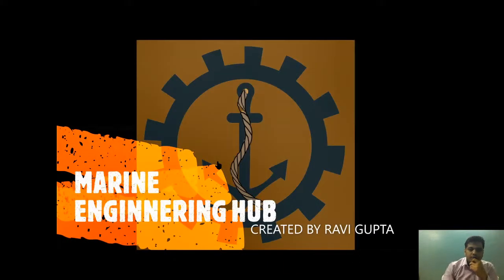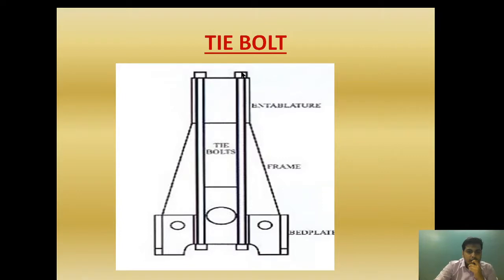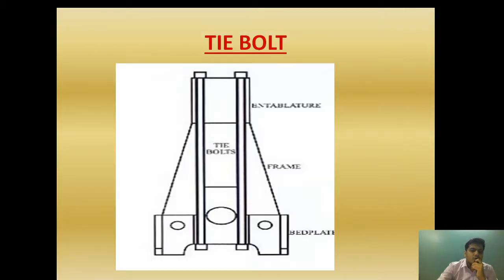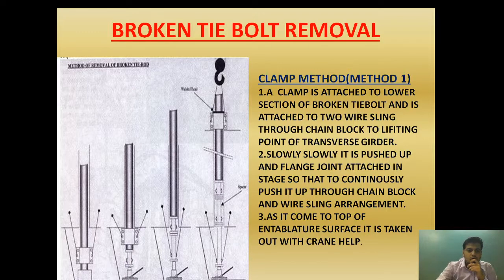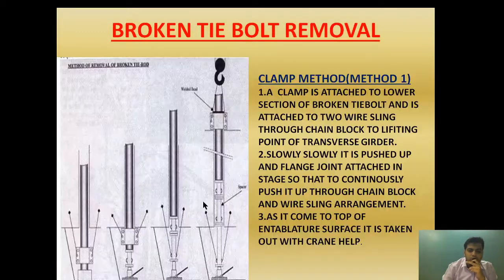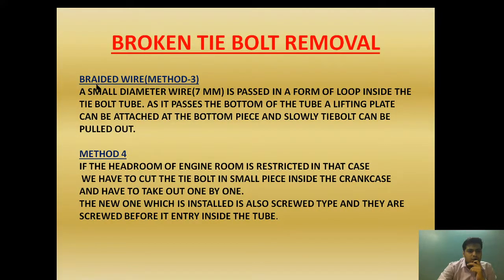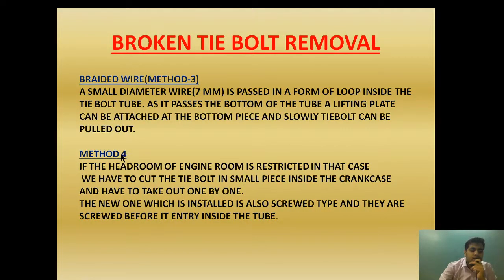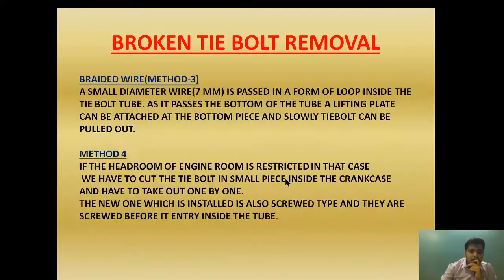TIE BOLT| BROKEN TIE BOLT REMOVAL|(PART-3)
Effect of broken Tie Bolt| How broken Tie Bolt can be removed|Different method Employed and process by which tie bolt is removed|